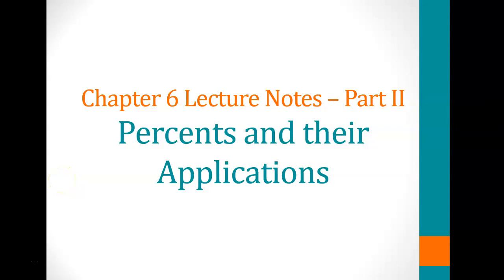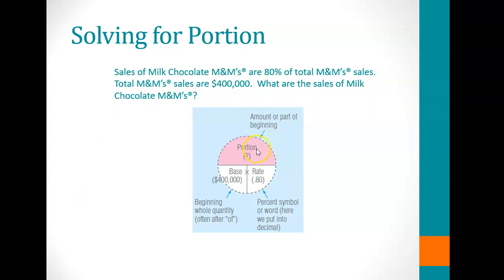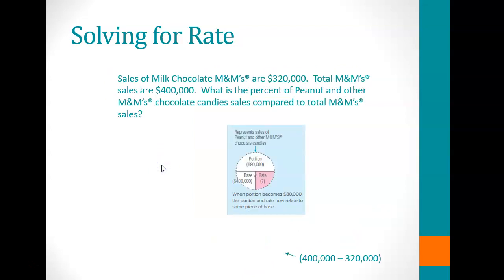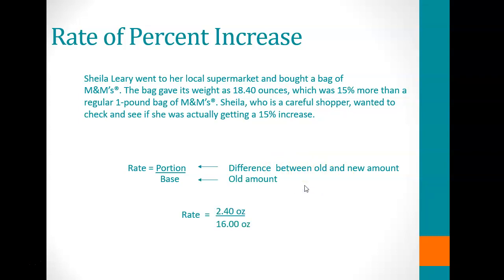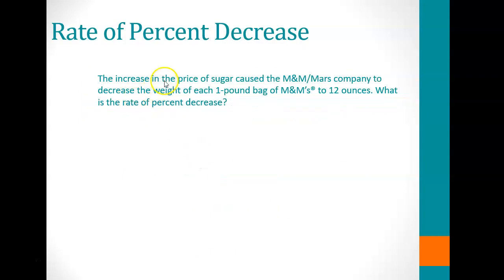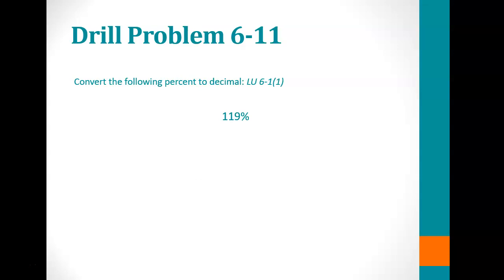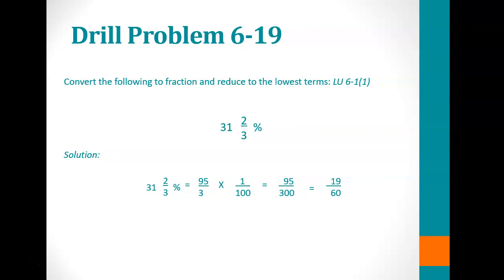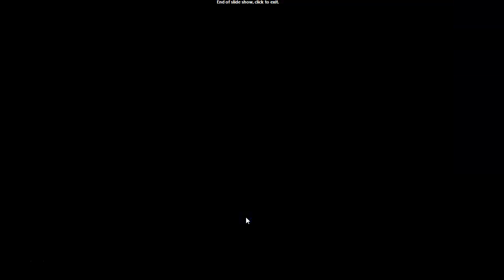Chapter 6 Lecture Notes Part II - Bus 103